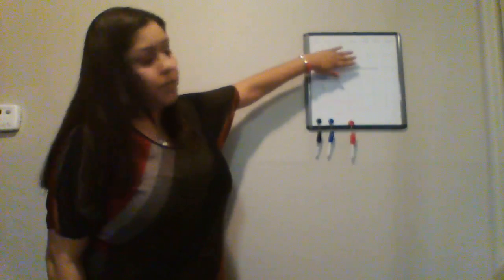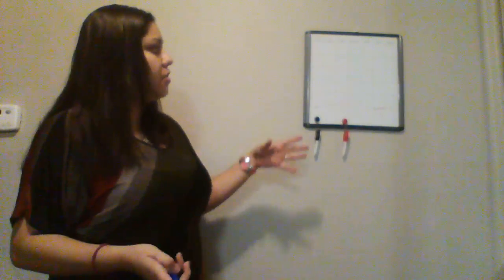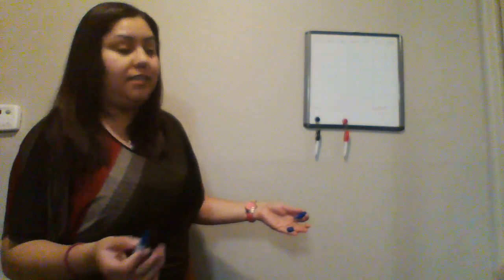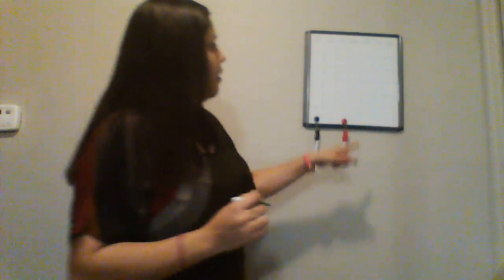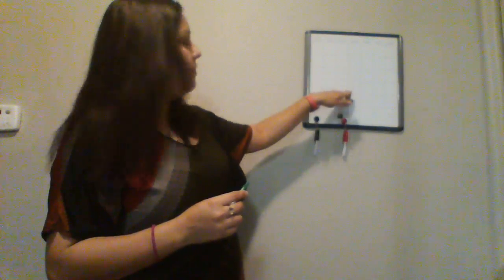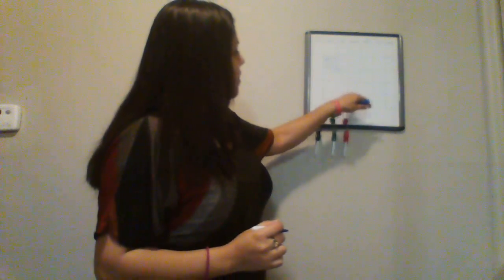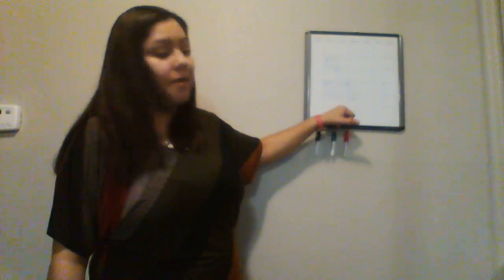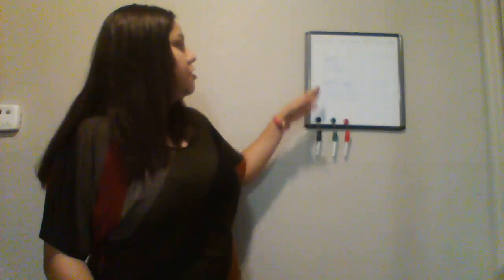WIN 20171029 22 43 34 Pro